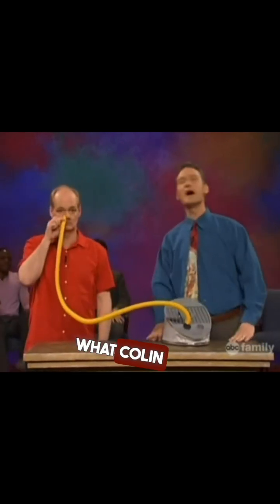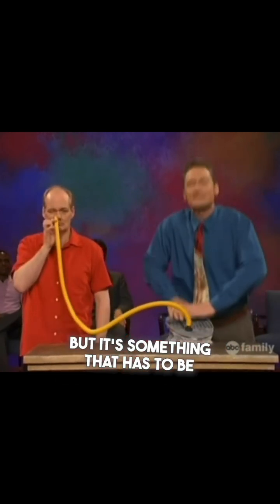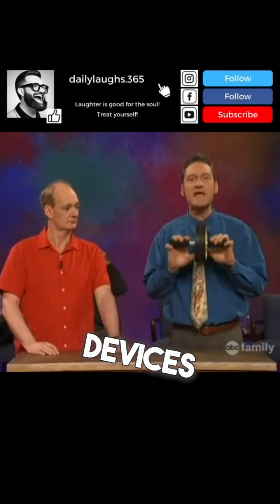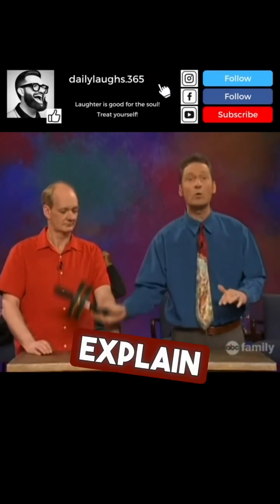The cure for snoring! 😂 Whose Line is it Anyway?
Infomercial was one of the games on the improv show Whose Line is it Anyway? It aired back in 1998 to 2007 with host Drew Carey. There’s only time for a few highlights in a short video but if you found it funny, search up more of them and enjoy the laughs!